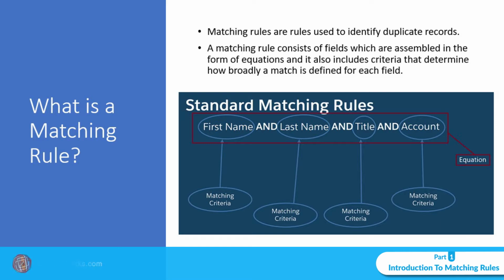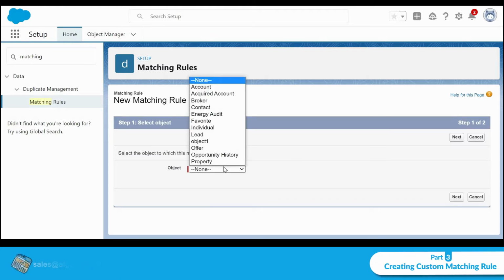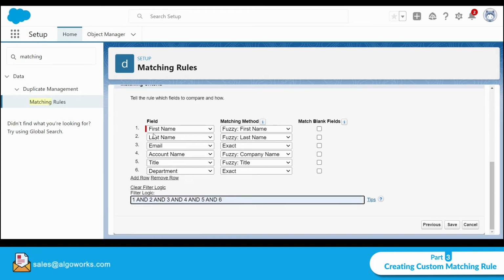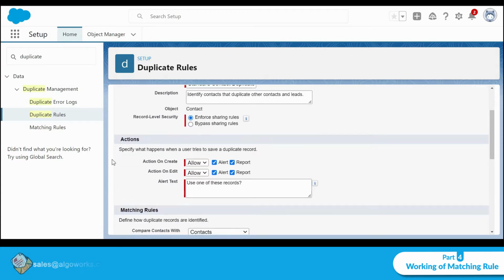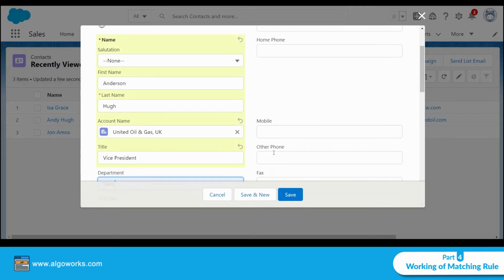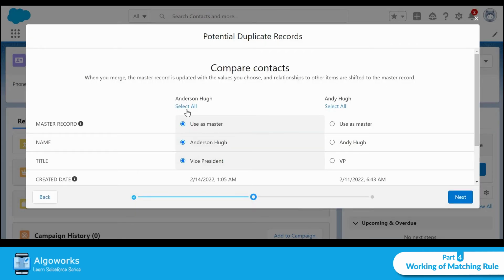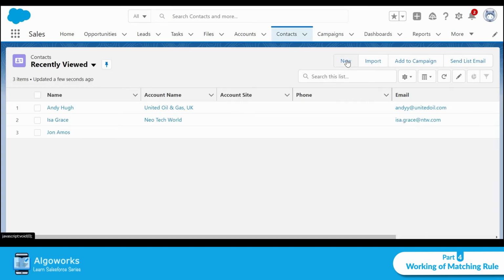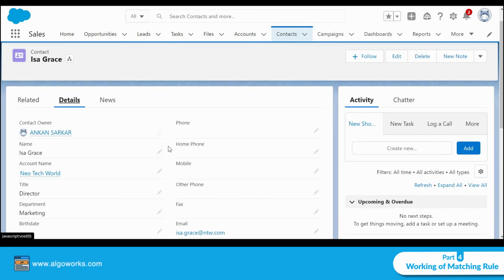Ep 51 - Prevent Duplicate Data Using Matching Rules in Salesforce | Salesforce Learning | Algoworks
Prevent duplicate data using Matching Rules in Salesforce. In this video, the following points will be covered -

1. Introduction To Matching Rules  (0:16)
Get a brief introduction about Matching Rules in Salesforce.

2. Standard Matching Rule (1:06)
Take a quick glance at the Standard Matching Rules.

3. Creating Custom Matching Rule (1:41)
Learn how to create a Custom Matching Rule.

4. Working of Matching Rule (3:17)
Get to know how Matching Rule works.